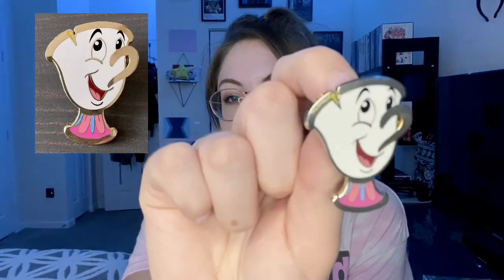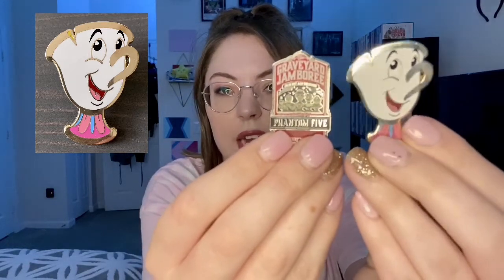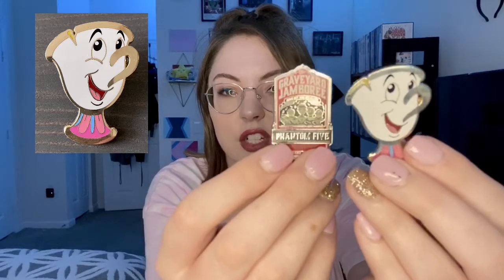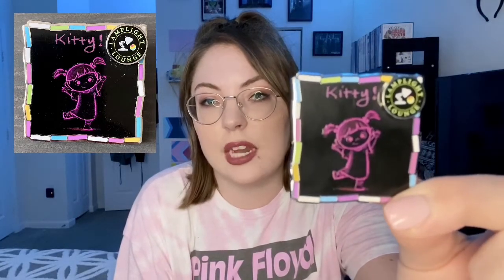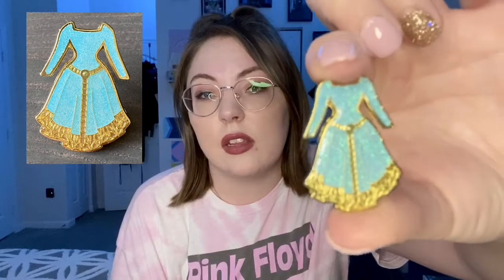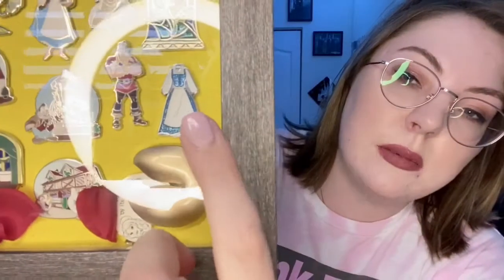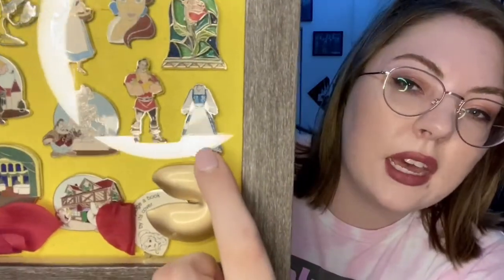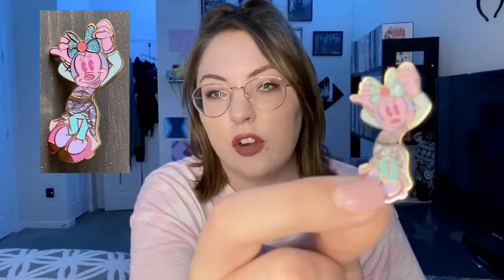DISNEY QUARANTINE HAUL!!!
If you’re interested in any of the items, I have the links down below to what is still available!!

Watercolor Print
Disneyland Hotel Print
Fantasyland Print

Edited on iMovie and Splice.